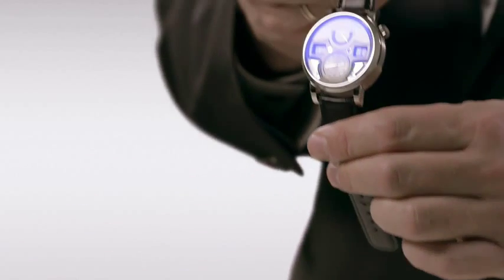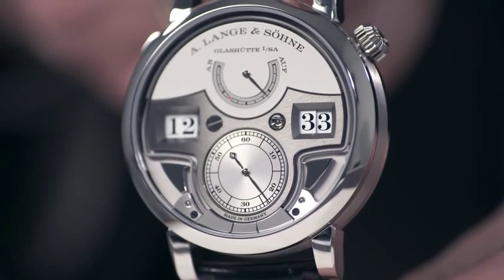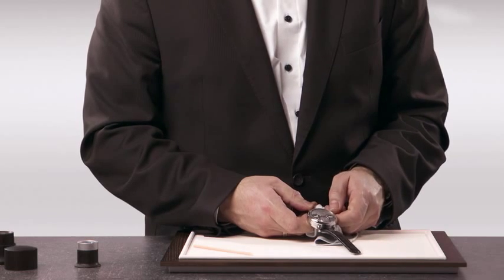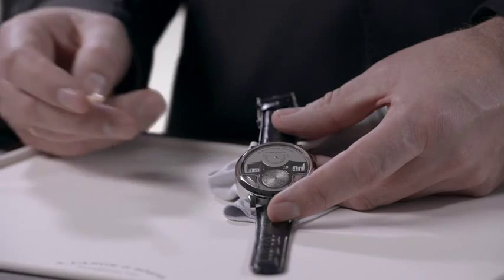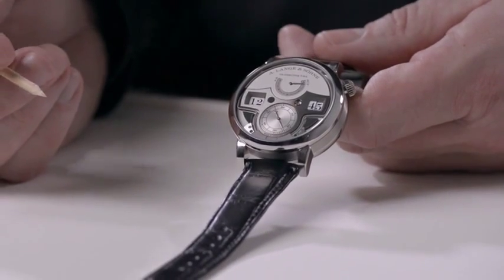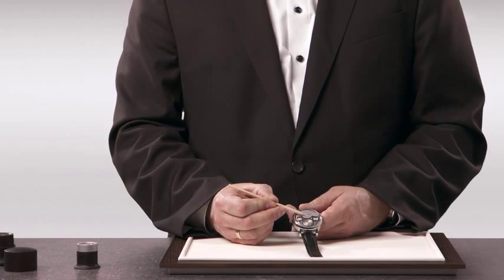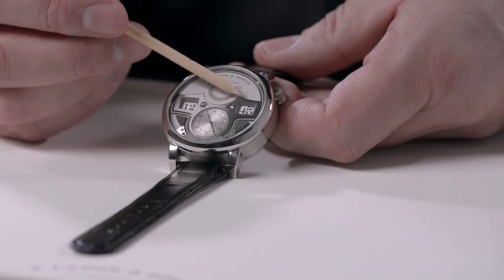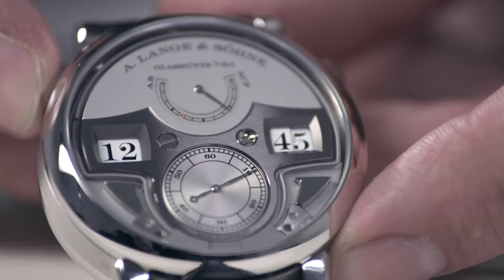A Lange & Söhne - The Zeitwek Minute Repeater explained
Presented with sensation at the Salon International de la Haute Horlogerie 2015, the Zeitwerk Minute Repeater is the first A. Lange & Söhne model with a striking mechanism that sounds the hours, ten-minute intervals, and minutes. Anthony de Haas, Head of Product Development at A. Lange & Söhne, explains the Zeitwerk Minute Repeater and the benefit of decimal minute repetition for a watch like the Zeitwerk.